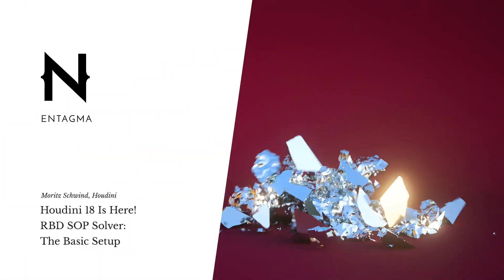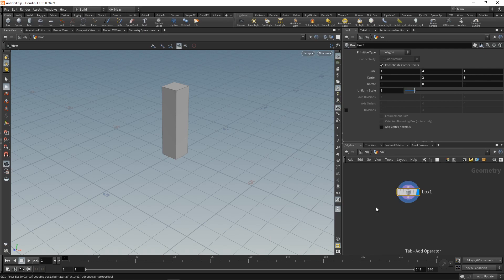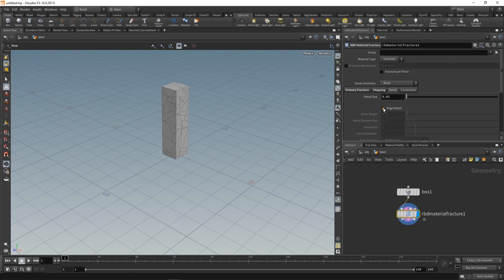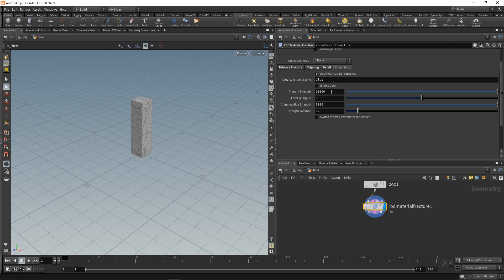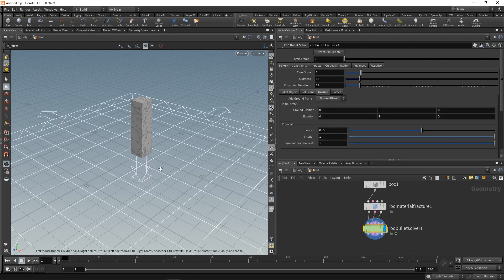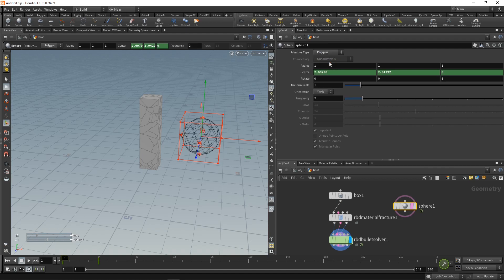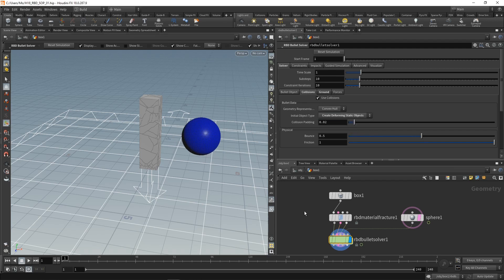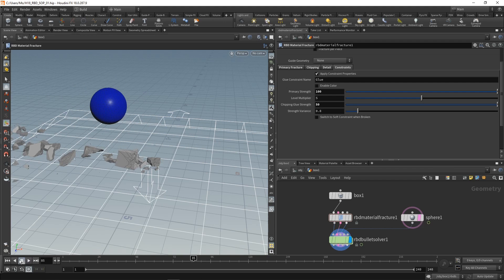New in Houdini 18: RBD SOP Solver - Basic Setup